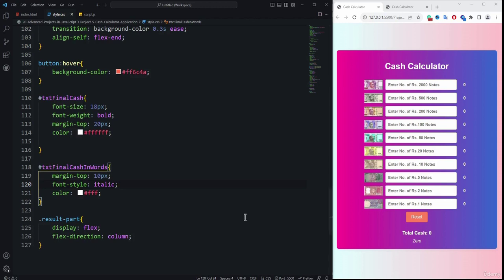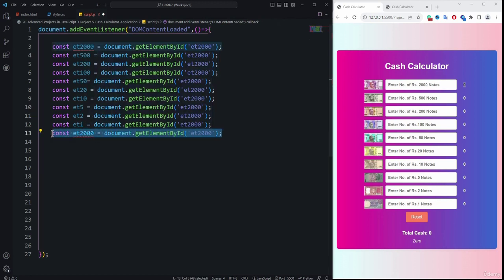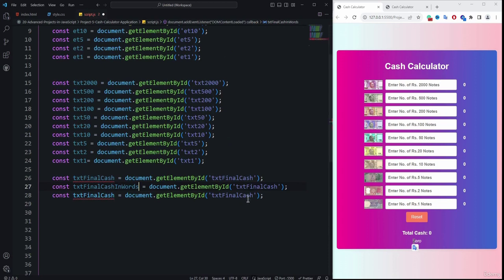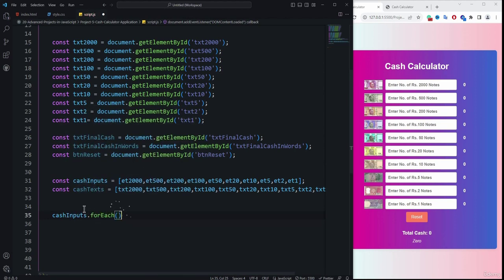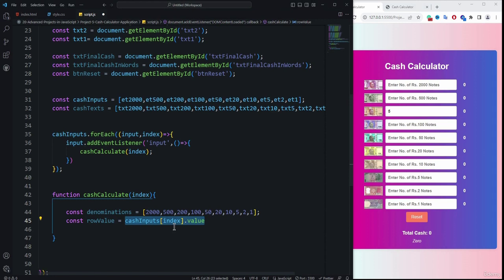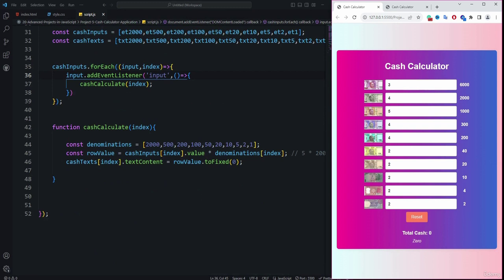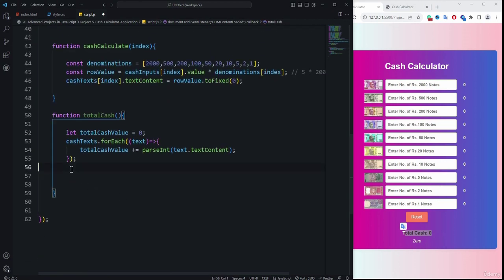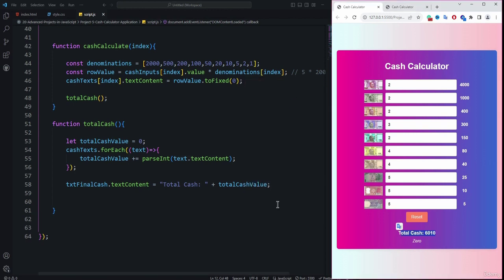4 4 Cash Calculator Application JS Part 1